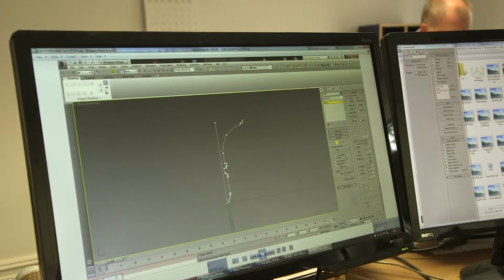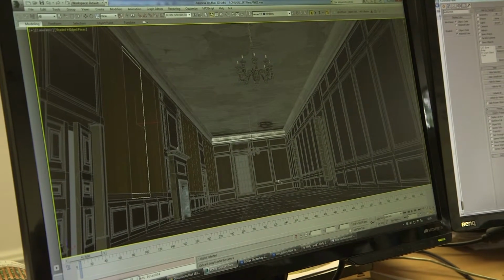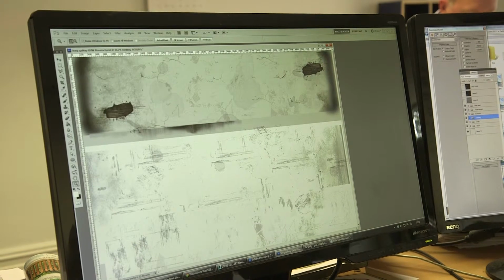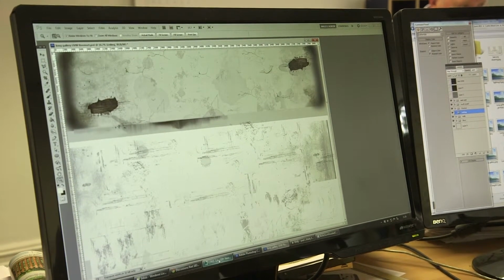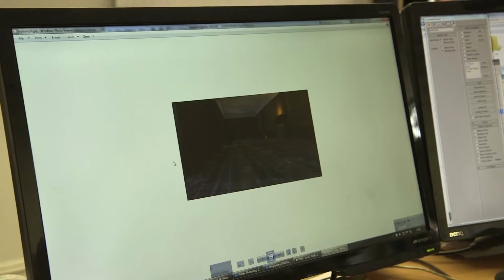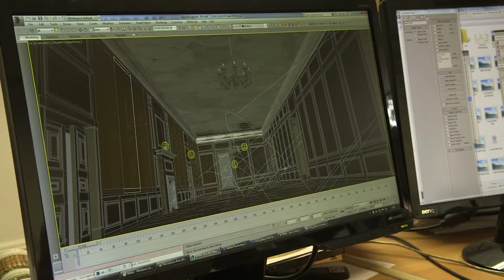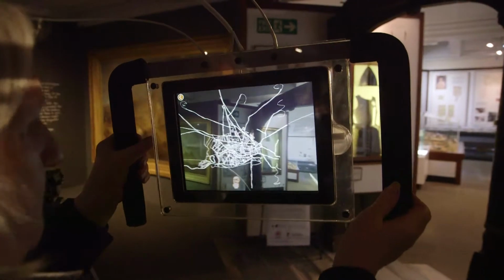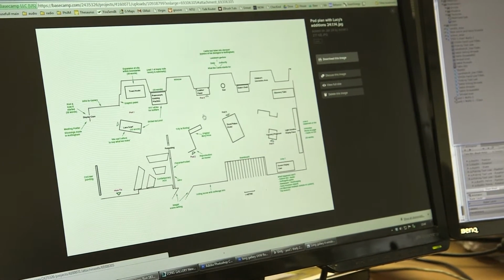Riot 1831 - Simon Wallett from Hot Knife August 2014